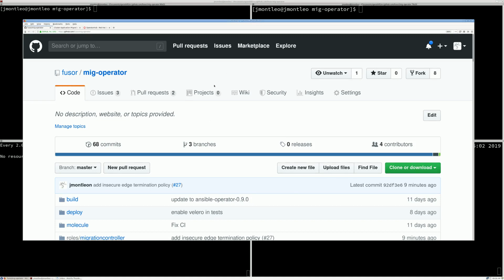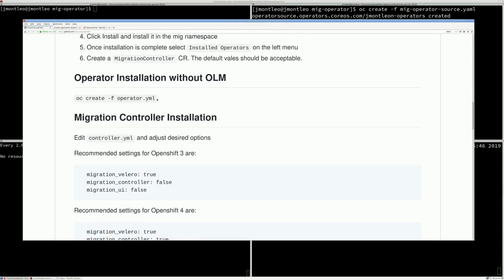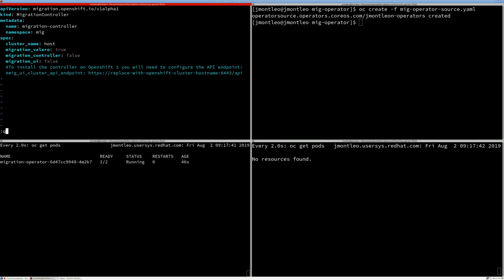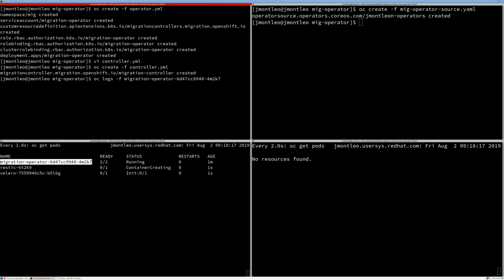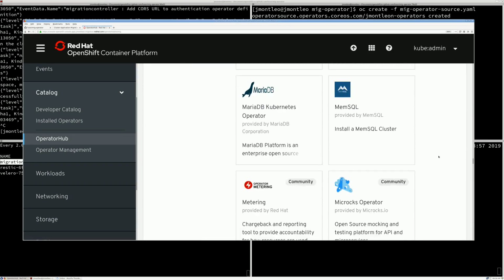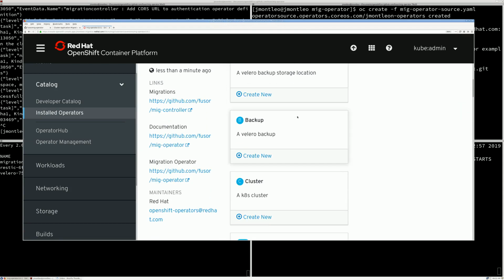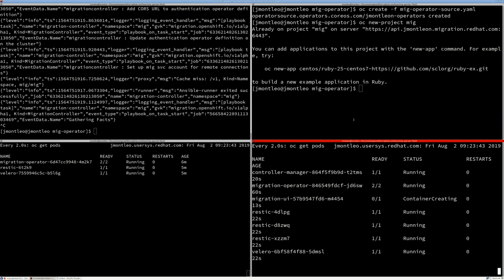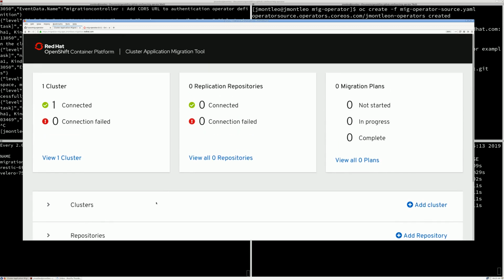Migration Operator Installation